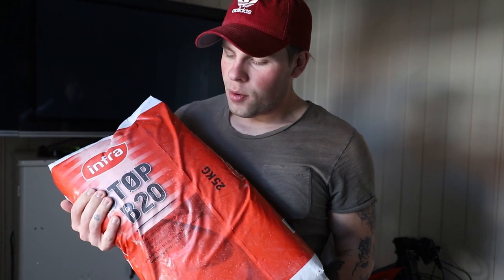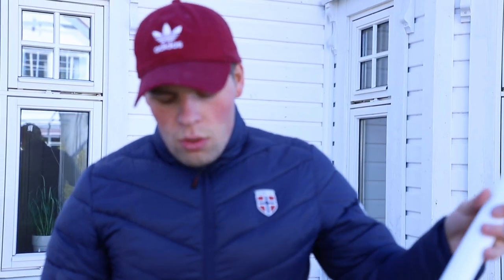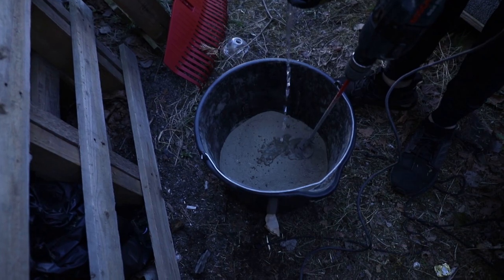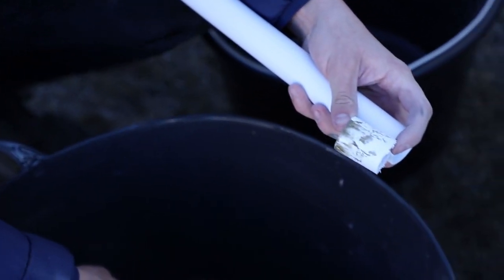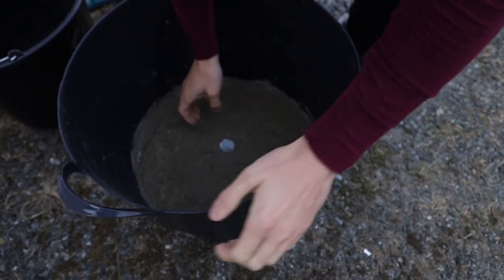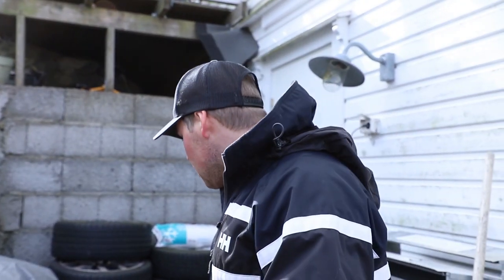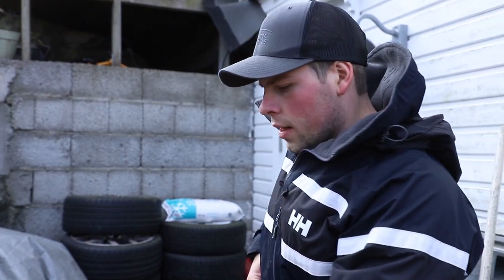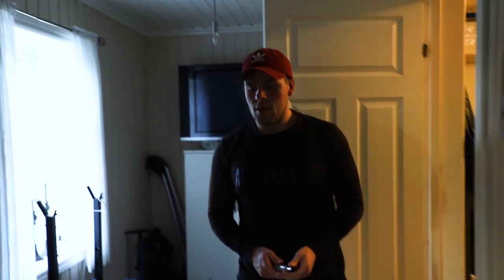HOW TO MAKE WEIGHT PLATES AT HOME *EASY*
If you decide to make these yourself I would love to se the result!!

It was the first time I made it but I’m going to prefect the art of weight plate making😂